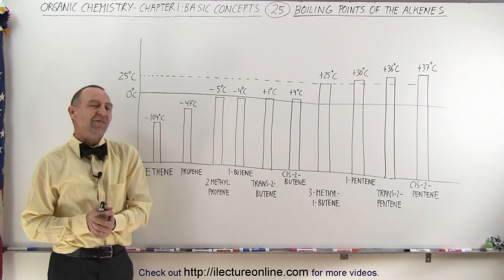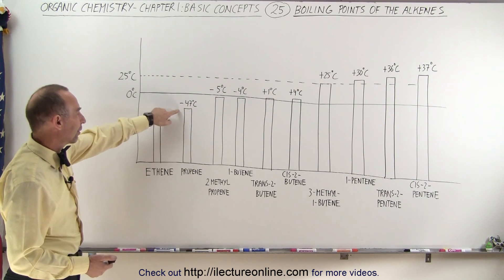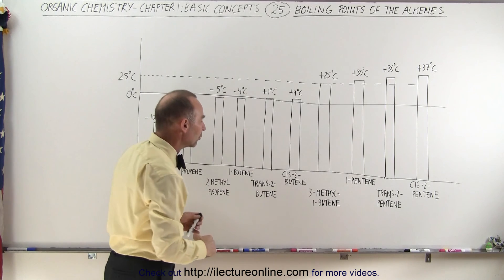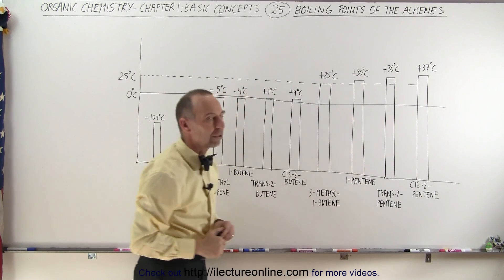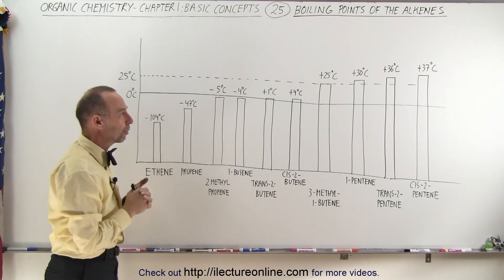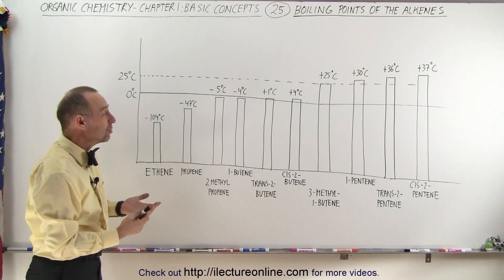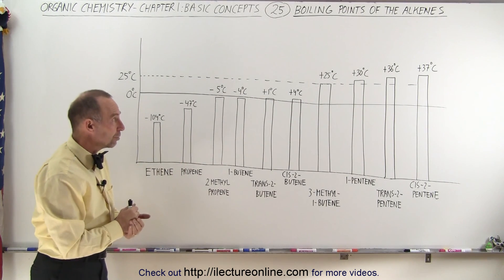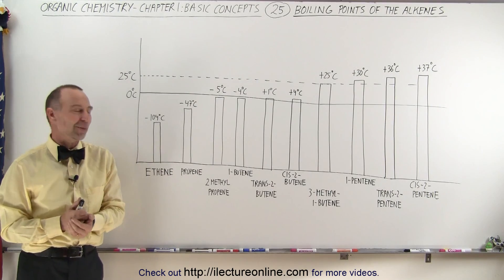Organic Chemistry - Ch 1: Basic Concepts (25 of 97) Boiling Points of the Alkenes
In this video I will explain the bar graph of various boiling point of the some alkenes – ethene, propene, butene, pentene.